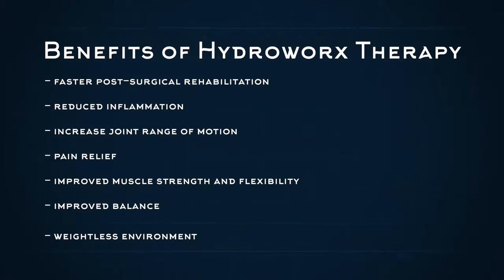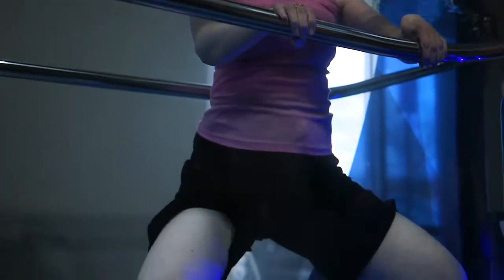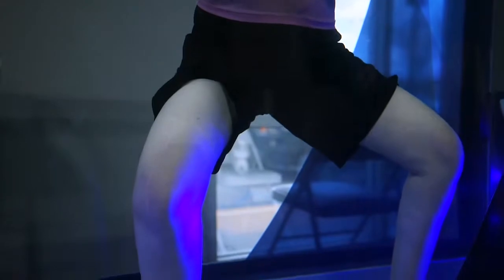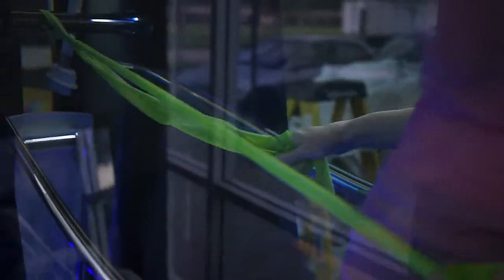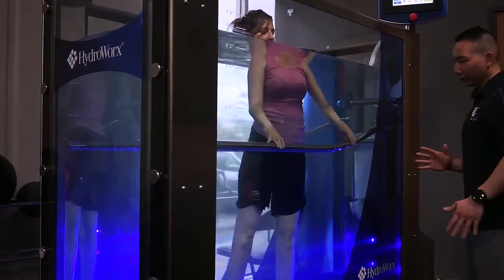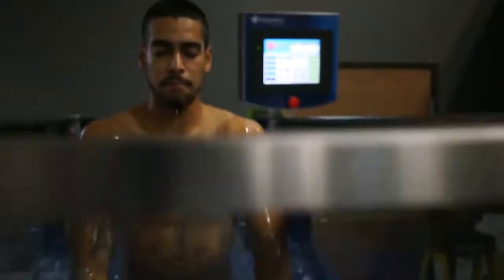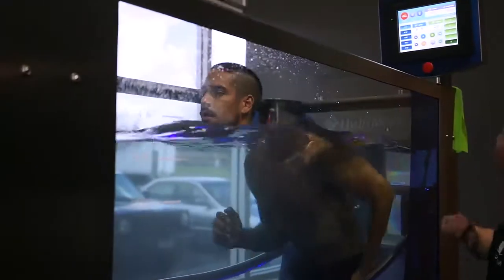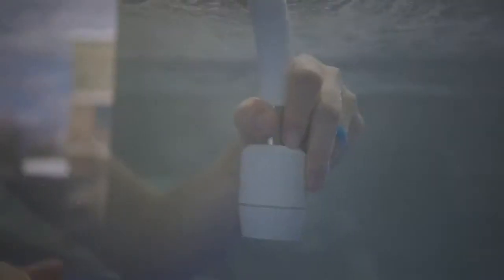IPIM Presents: Hydroworx Aquatic Therapy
Here at Precision In Movement, we are equipped with one of the only Hydroworx underwater treadmills in the entire Southern California region.

Benefits of the Hydroworx include:
- Fast post-surgical rehabilitation
- Reduced Inflammation
- Increased joint range of motion
- Pain relief
- Improved muscle strength and flexibility
- Improved balance
- Weightless environment

The Hydroworx machine can benefit:
- Post surgical patients
- Aging Adults
- Arthritis or chronic pain patients
- Recreational and elite athletes